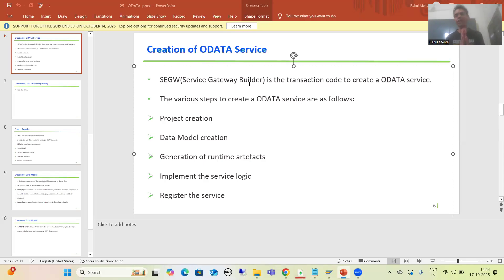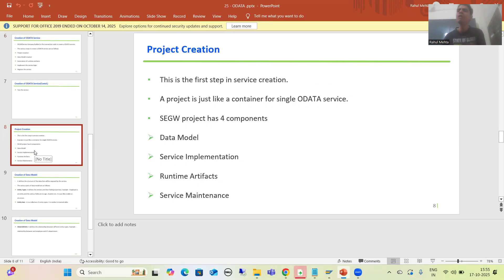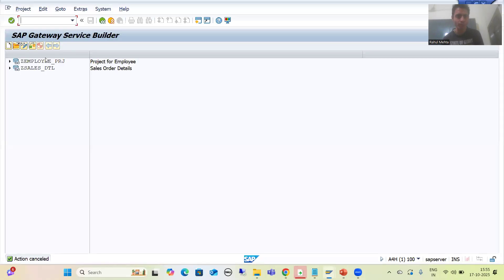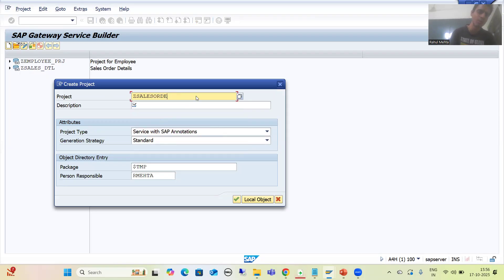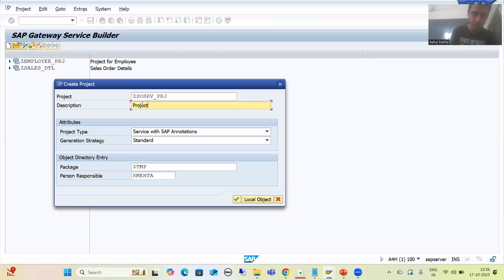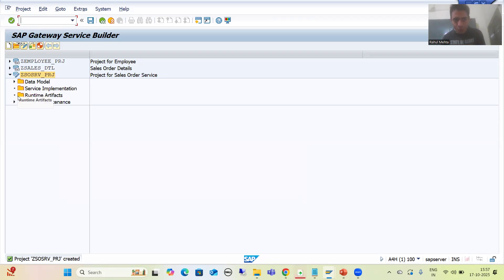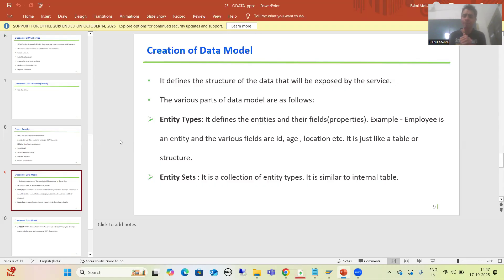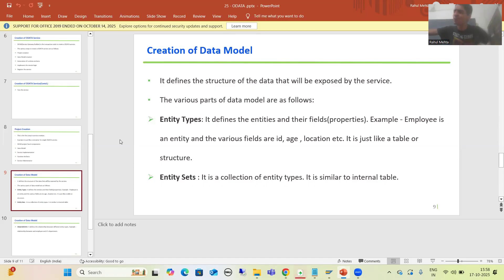5 - ODATA - ODATA Service Creation Steps - Data Model Creation Part1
-Purpose of Data Model.
-Understanding of Entity Types , Entity Sets and Associations.